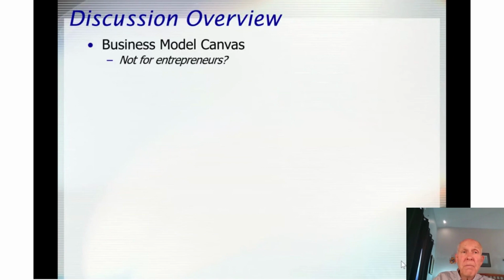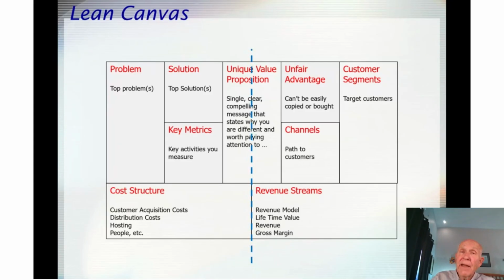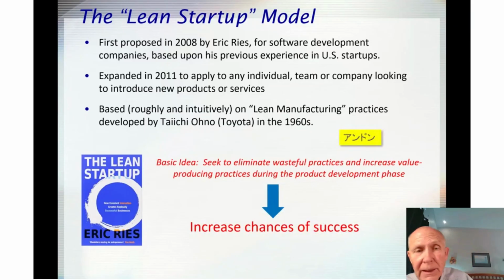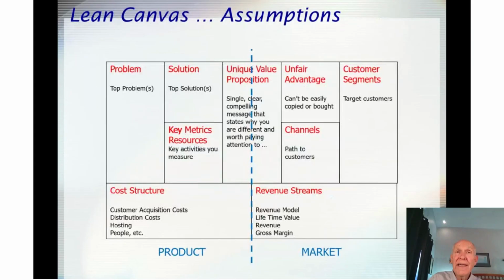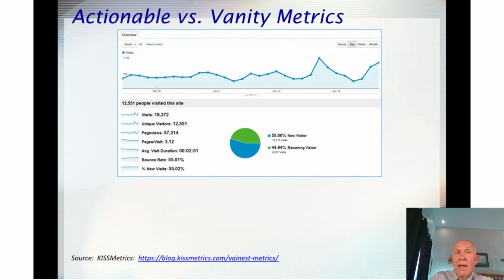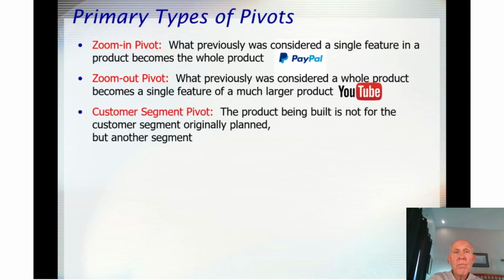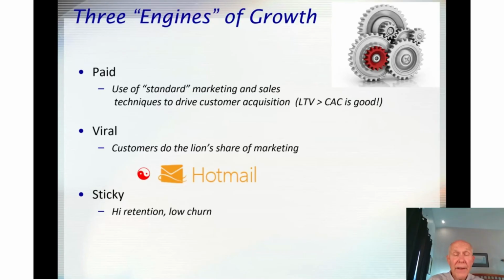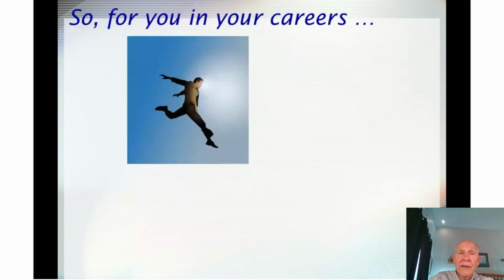Lean Startup for Entrepreneurs:What You Need to Know - By Dr Brandon Price